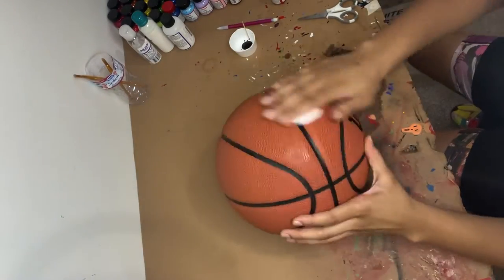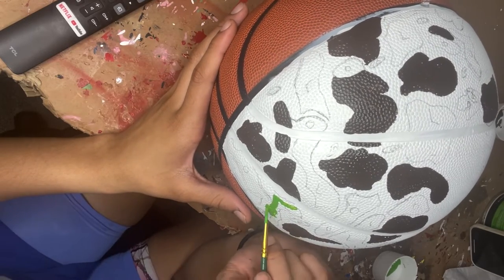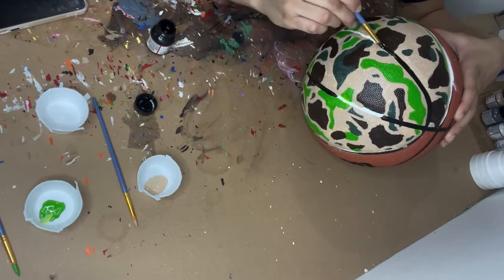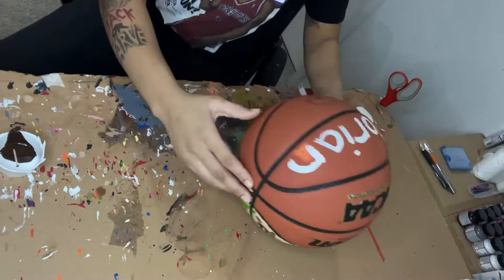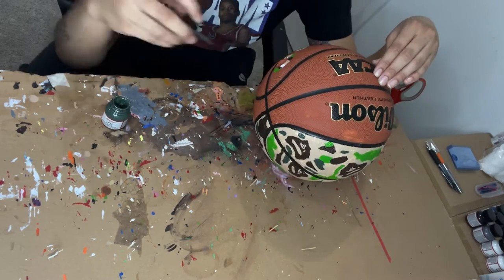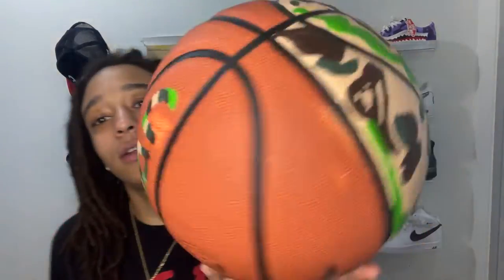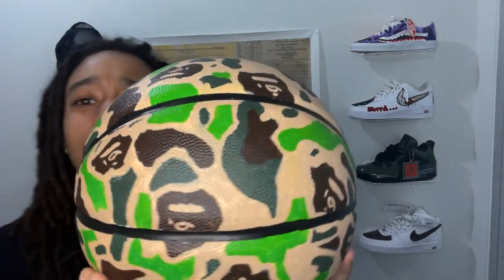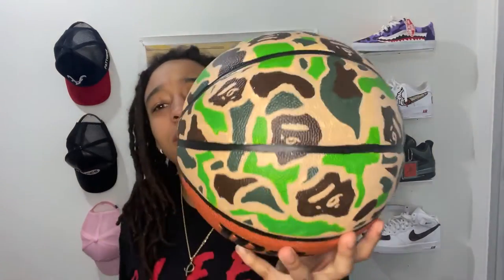Custom Bape Basketball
In this video, I customized a basketball that I got from Walmart for my little brother. I customized this ball hoping that his favorite sport will now be basketball. The design I used for this ball was the camo bape design and I also drew his name in camo. Let me know how I did down below. 100 Likes for a reaction video of me giving him the ball!